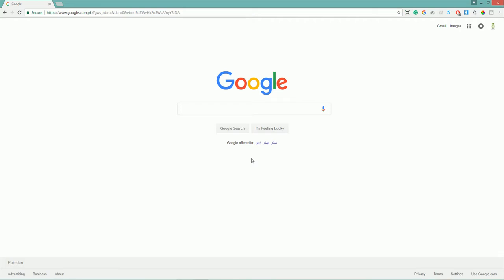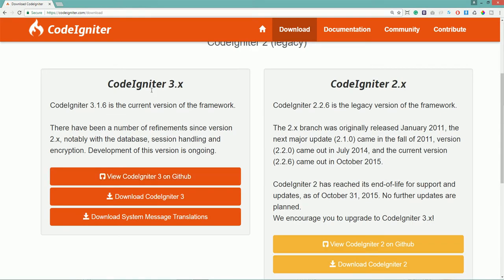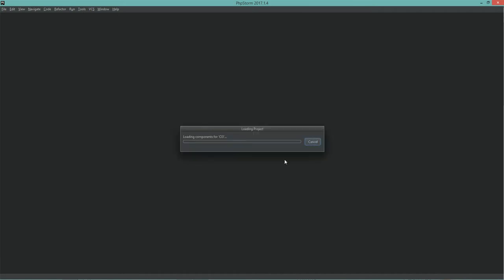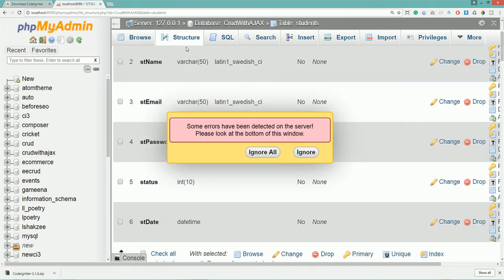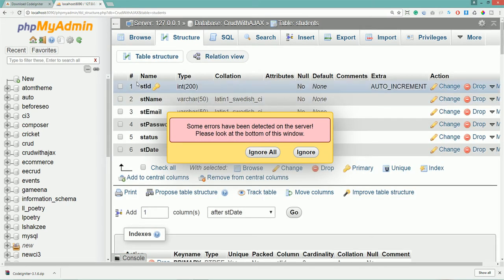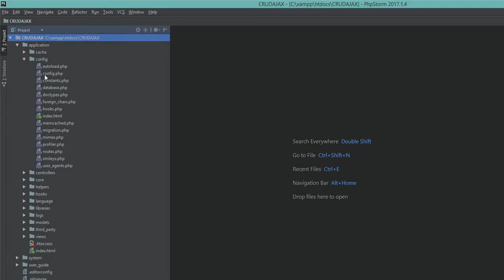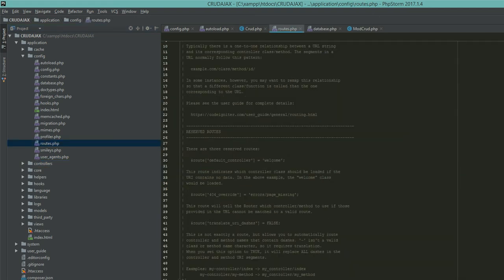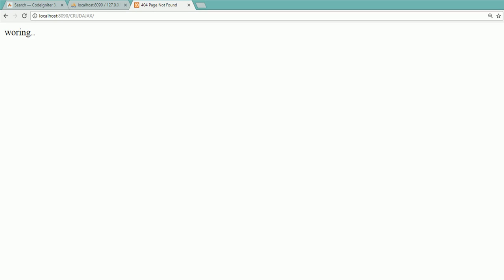Downloading, install and setting Codeigniter | ajax in Codeigniter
Downloading and setting Codeigniter | ajax in Codeigniter